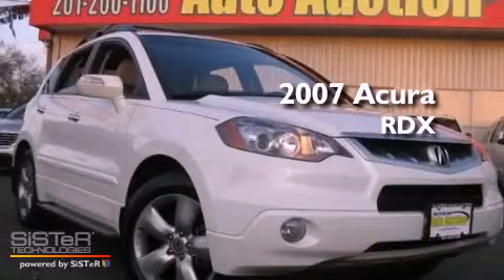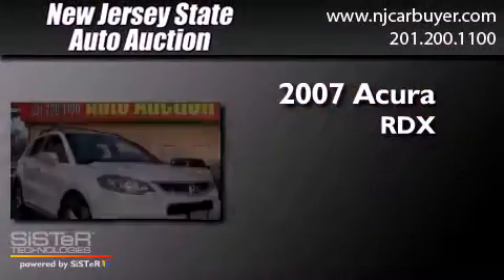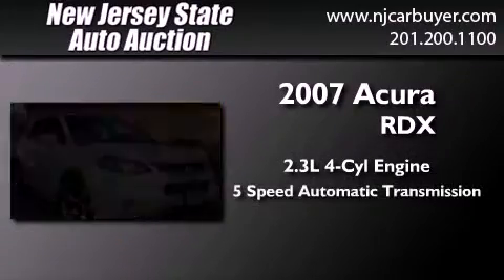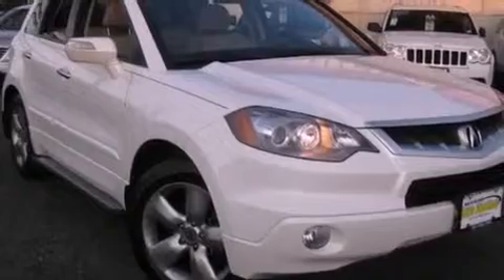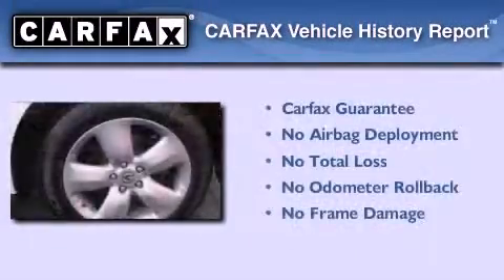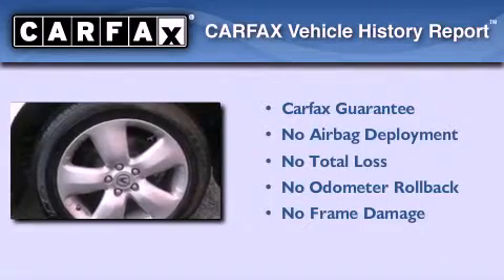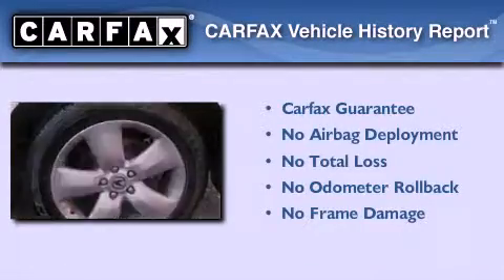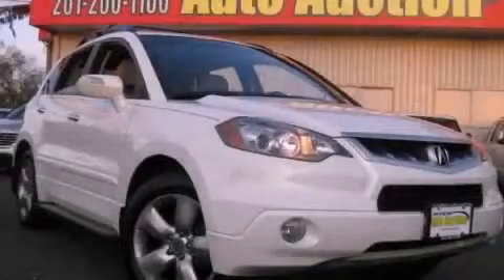2007 Acura RDX Union City NJ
Year : 2007
 Make : Acura
 Model : RDX
 Engine : 2.3L L4 PFI DOHC 16V
 Trans . : Automatic
 Exterior : White Diamond Pearl
 Miles : 81,532
 Interior : Taupe
 New Jersey State Auto Auction
 Pre-Owned 2007 Acura RDX Jersey City NJ